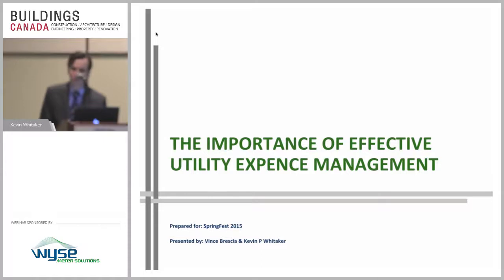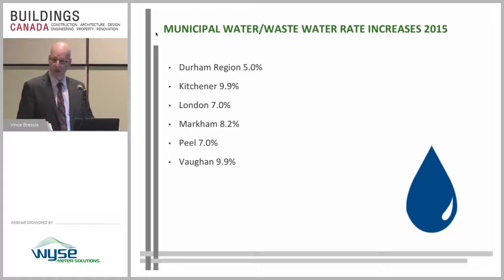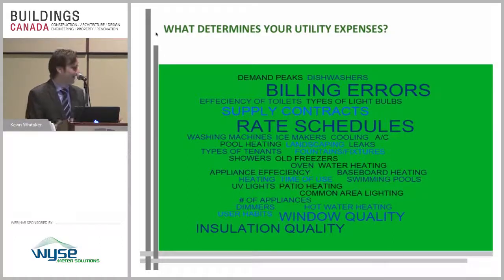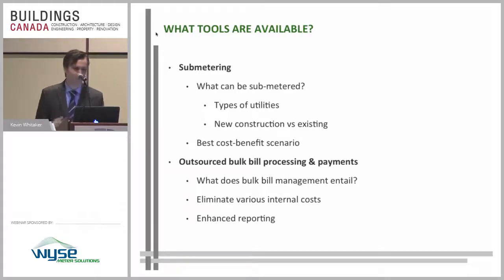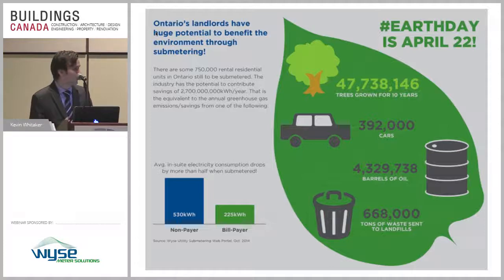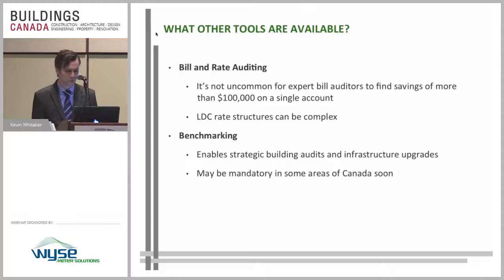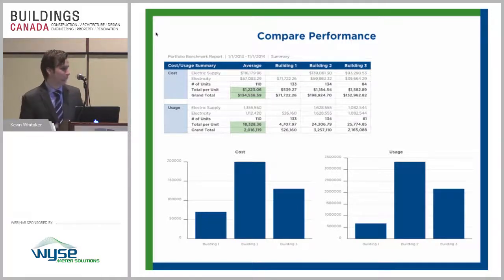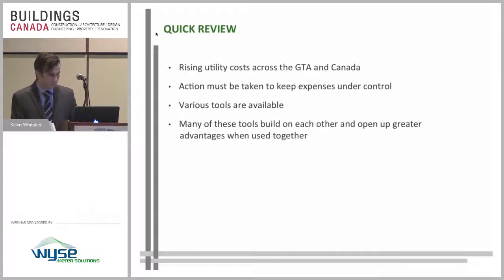The Importance of Effective Utility Expense Management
Speaker(s): Vince Brescia, Kevin Whitaker
Category(s): Property
Credits: BOMI: 1

Owners and managers know just how expensive utilities can be in Canada. Even for the most proficient teams, cash can easily leak away to pay for unseen bulk utility expenses as focus tends to get pulled in the direction of core-competencies. Although utility bills must get paid, it can be challenging to give adequate attention to ensuring that the local provider is billing accurately. Effective utility expense management can drastically reduce surprises, costs and headaches from utility expenses. Find out what you can do to more effectively manage utility expense and why effective utility expense management is necessary.